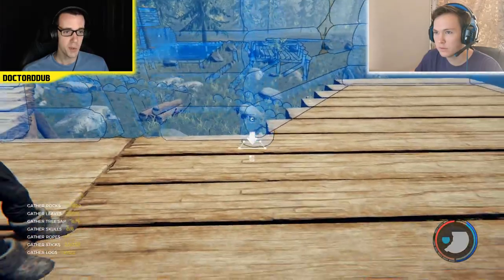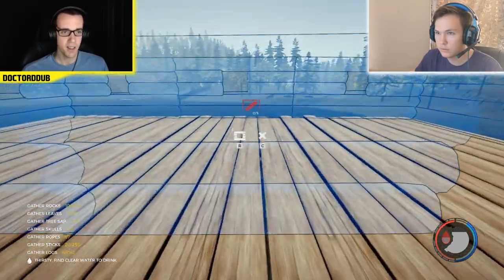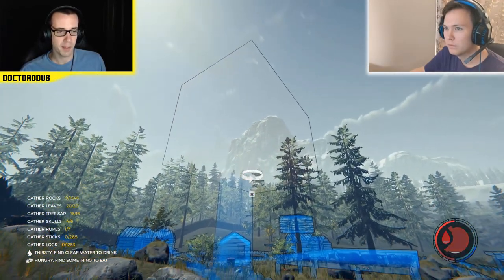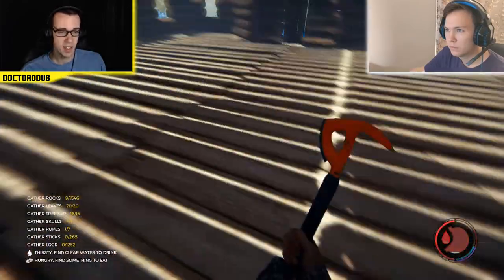The Forest (Co-op Let's Play) | Ep. 19 - Breaking Ground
After last episode's arduous task of building the wall around the entirety of the summer camp, today, we finally get to start on the first building of the camp itself: the first of the three counselor cabins!!!